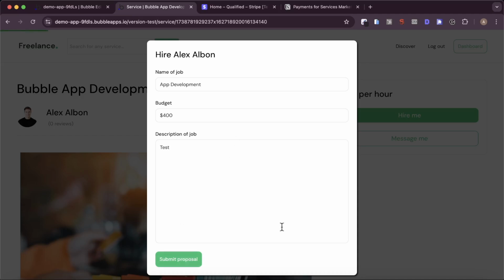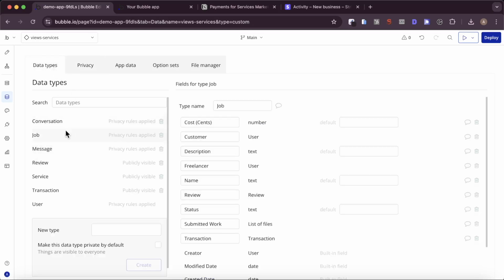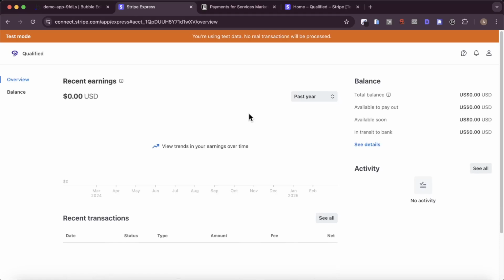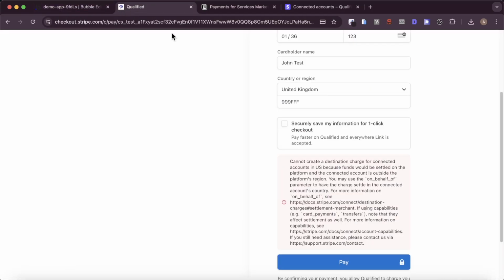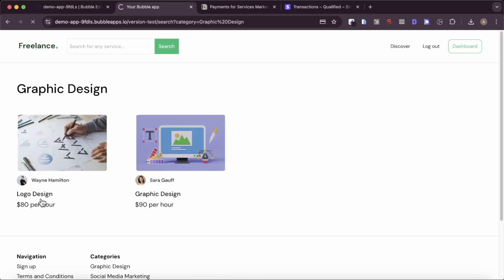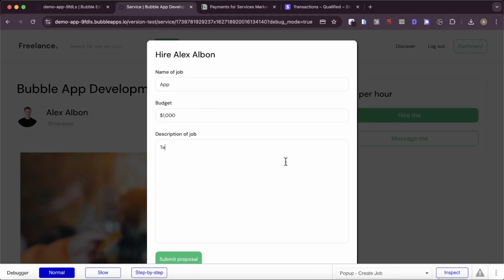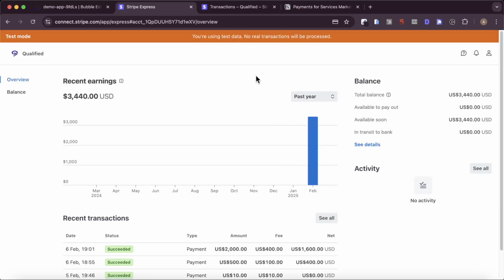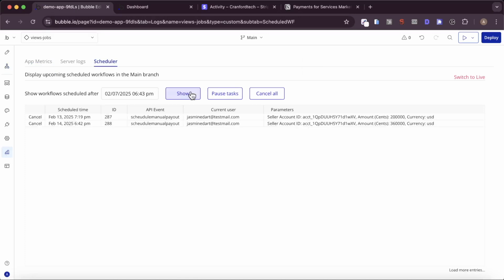Payments for Services Marketplaces (Bubble.io + Stripe Connect tutorial)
In this video you’ll learn how to integrate Stripe Connect into a services marketplace (like Upwork or Fiverr) built on Bubble. We’ll show how you can:
- Set up Stripe Connect and connect it to your Bubble app
- Structure your database so that you can keep track of all payments
- Onboard sellers (or merchants as they’re known in Stripe lingo) and let them register their own Stripe account
- Split payments between your platform and sellers
- Put a hold on payments until the job is accepted by freelancers
- Only pay out funds to a freelancers bank account AFTER the job has been marked complete by the customer

If you want to double check any of the workflows used in this video, you can get the template and check them out that way.

Other links
🖌️ Stripe Connect - Marketplace plugin

ℹ️ The Ultimate Guide to Stripe Connect and Bubble.io

Timeline
00:00:00 Intro
00:01:48 Overview of video
00:03:10 Setting up Stripe Connect
00:04:26 Connecting Stripe Connect to Bubble with a plugin
00:06:35 Structuring the database in Bubble
00:11:47 Onboarding merchants (sellers)
00:21:12 Allowing merchants to access the Stripe Express Dashboard
00:23:21 Splitting payments between the platform and a seller
00:33:31 on_behalf_of parameter
00:37:32 Embedding checkout sessions in your Bubble app
00:40:54 Debugging errors in Stripe
00:43:53 Putting a hold on a payment until a job is accepted
01:06:58 Making a manual payout to a freelancers bank account when the job is complete
01:12:15 Adding logic to deal with insufficient funds for payouts